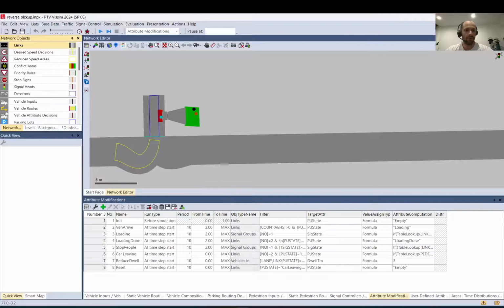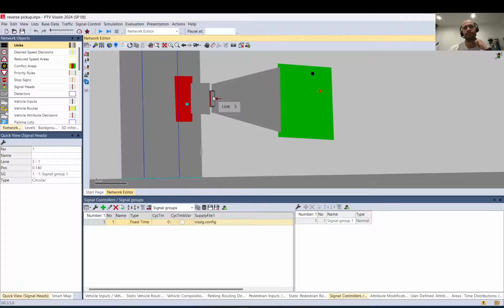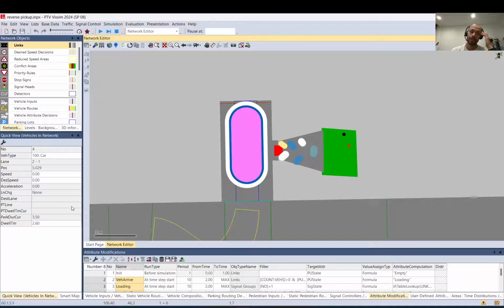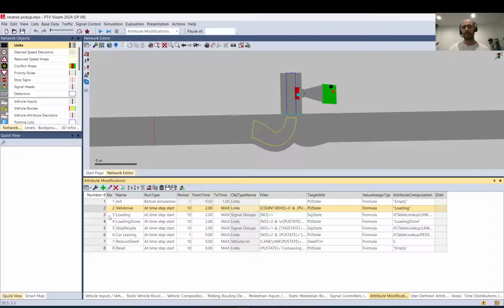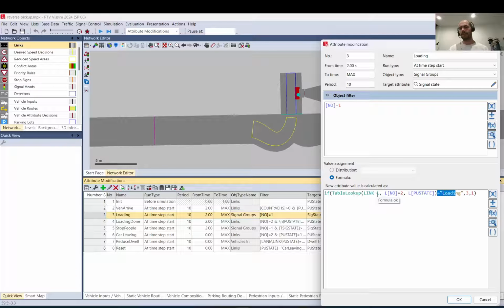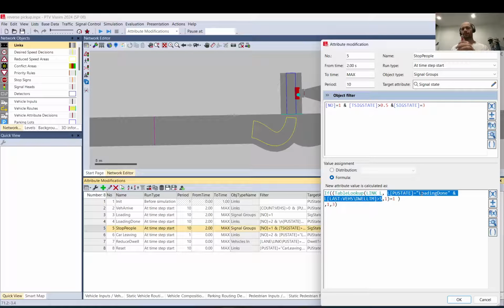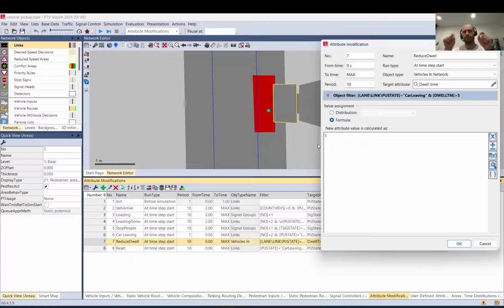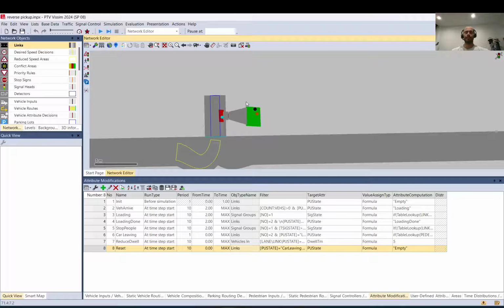Vissim Tutorial - Attribute Modification - Pick up with reversing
This video shows how to make vehicle to reverse into a car parking space and to pick up a passenger